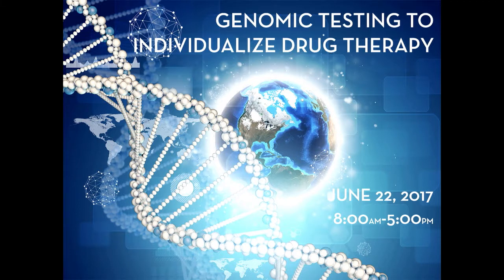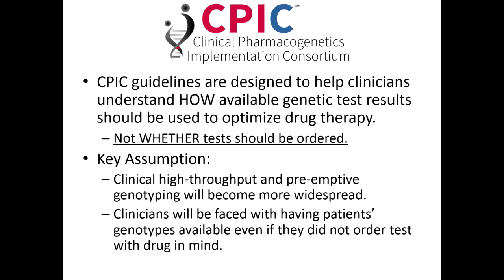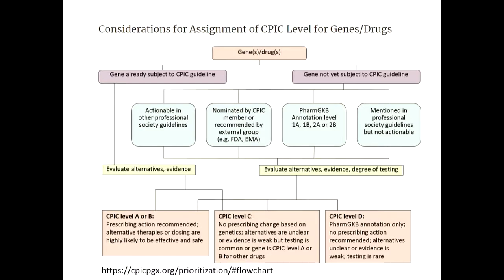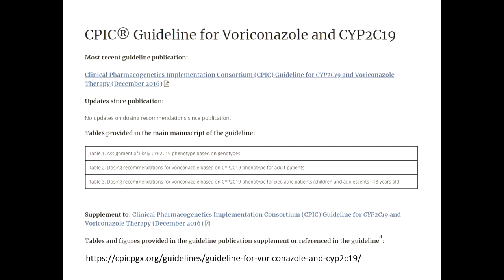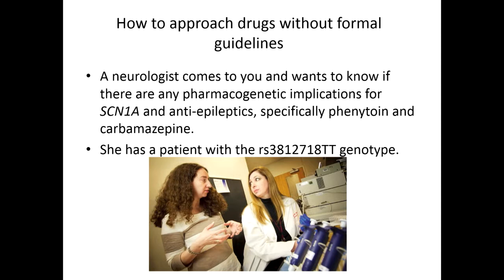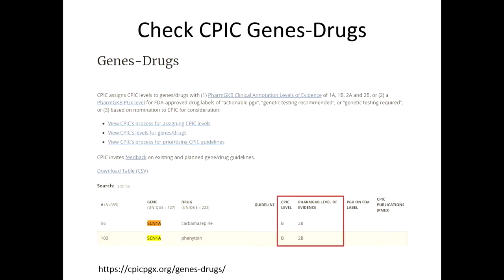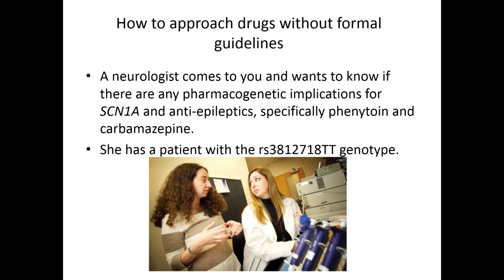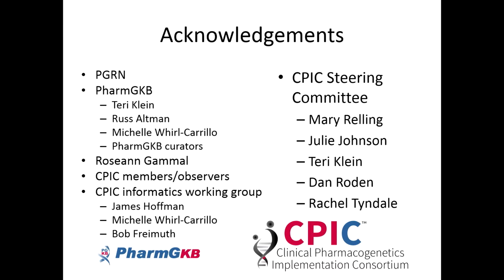Creation of CPIC Guidelines and Drug Labeling Information: PGx Conference 2018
Pharmacogenomics Conference: Genomic Testing to Individualize Drug Therapy

9 Creation of CPIC Guidelines and Drug Labeling Information to Guide PGx Prescribing and How to Approach Drugs Without Formal Guidelines

Kelly Caudle, PharmD, PhD, BCPS
CPIC Director, St Jude Children’s Research Hospital
Department of Pharmaceutical Sciences Memphis, TN